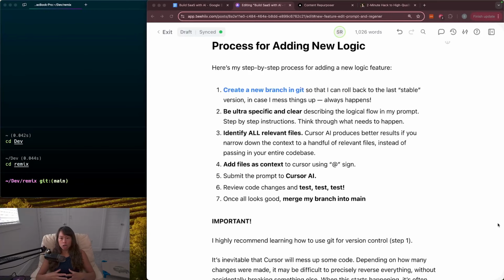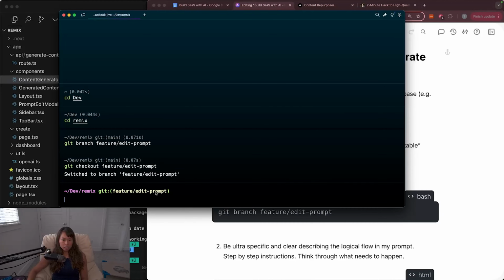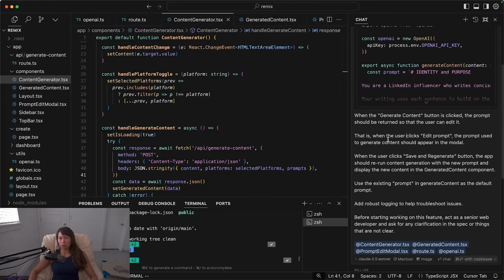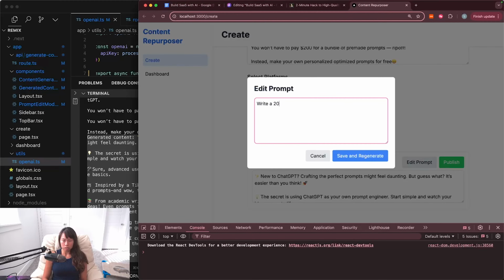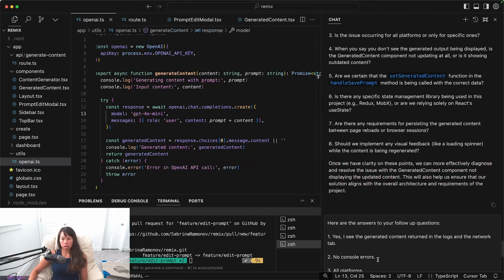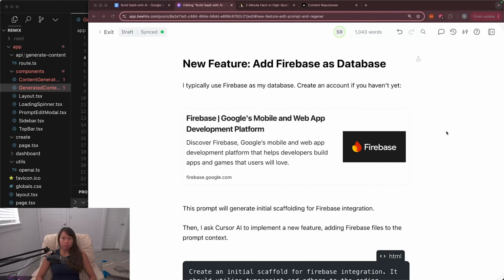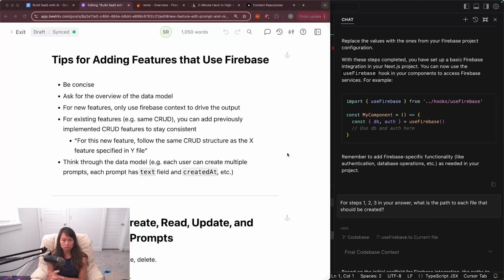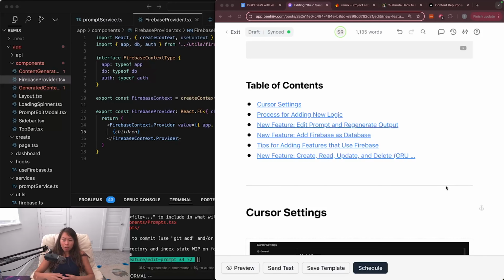Build SaaS with AI | Part 4 | Edit Prompt & Add Firebase